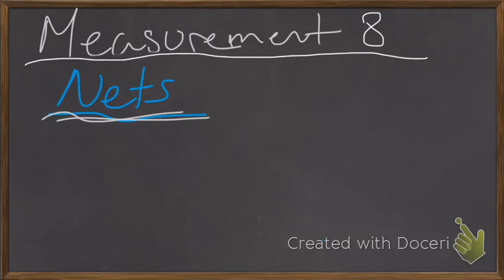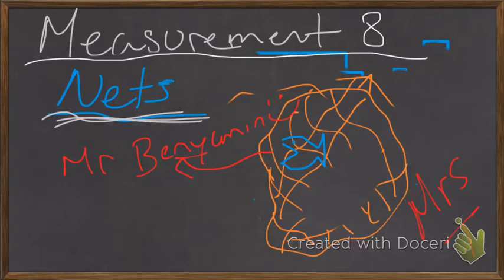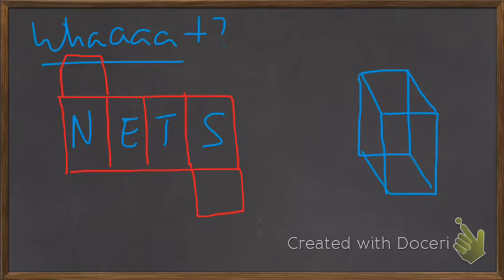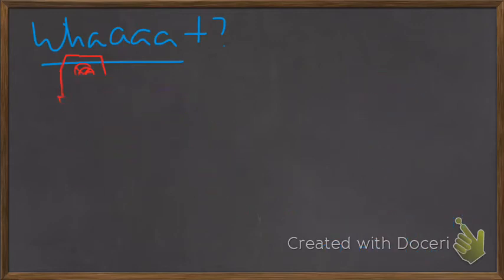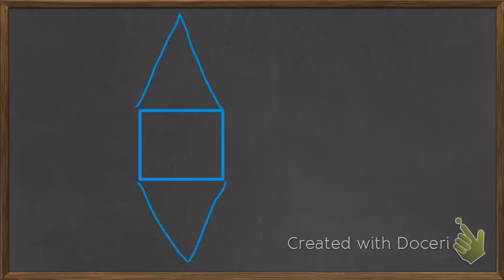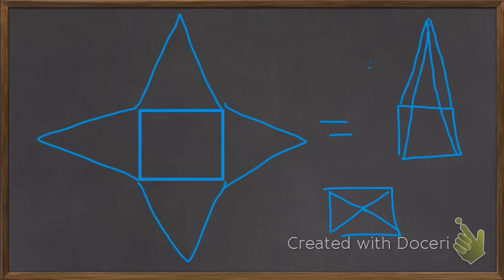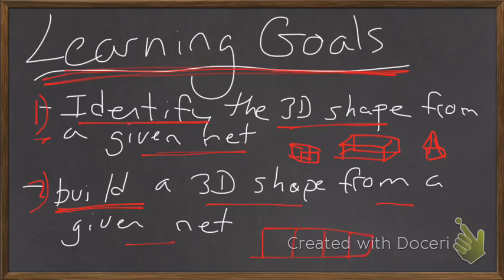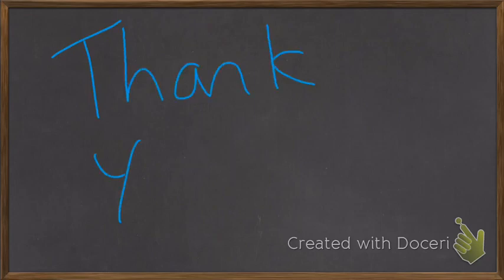measurement 8 nets and 3D shapes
Introduction to volume!